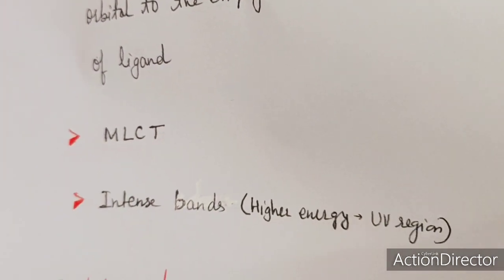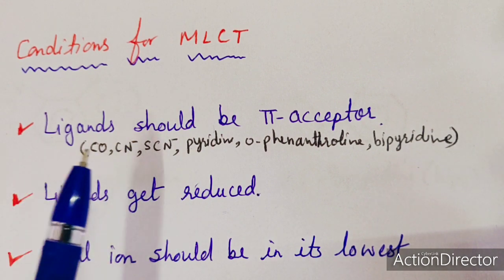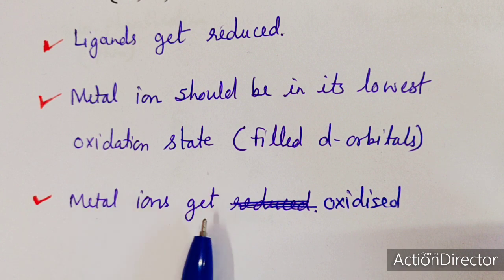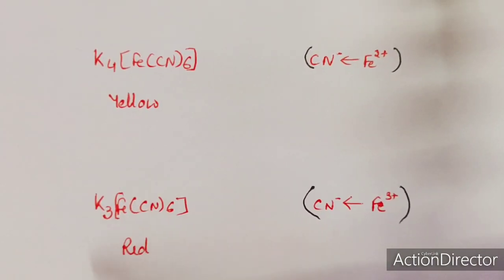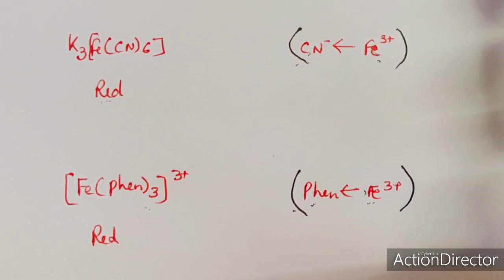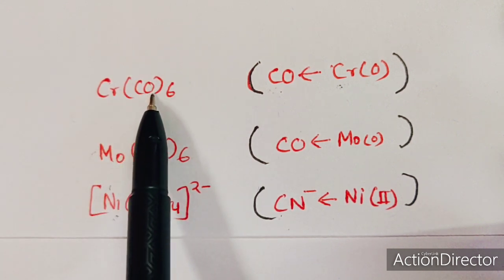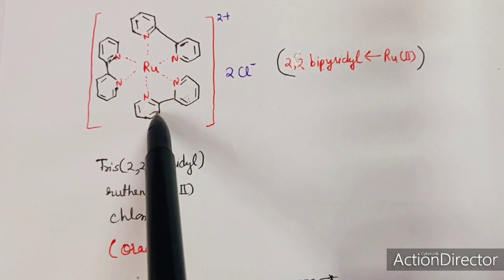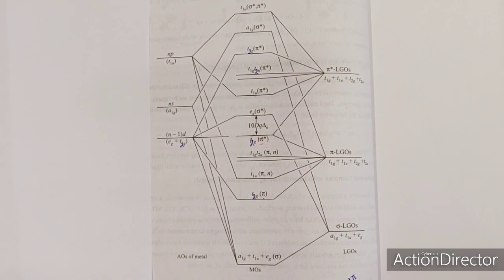Charge Transfer Spectra, Part 3, Metal to Ligand Charge Transfer by Dr Geeta Tewari CSIR NET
This video lecture describes about the metal to ligand charge transfer (MLCT) spectra and factors affecting it. This will be helpful to the students preparing for their regular exams and various competitive examinations